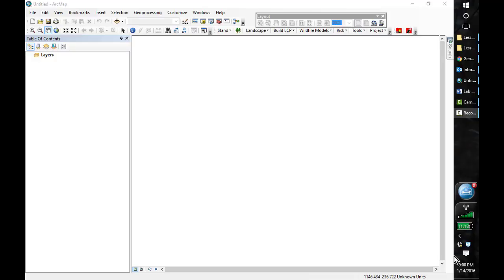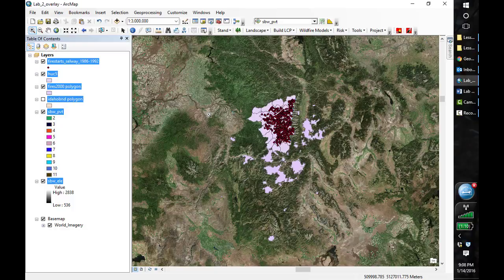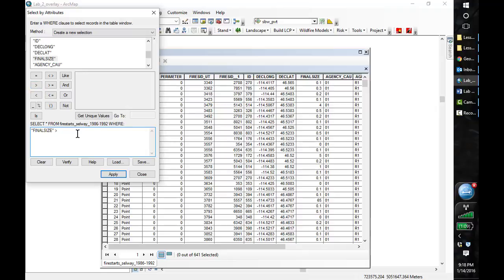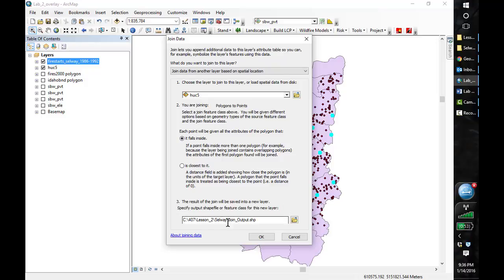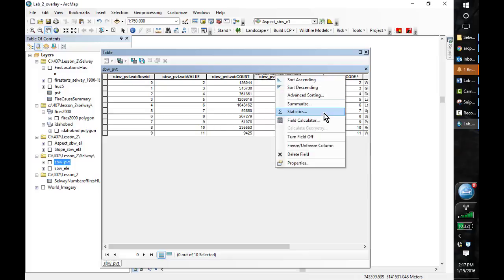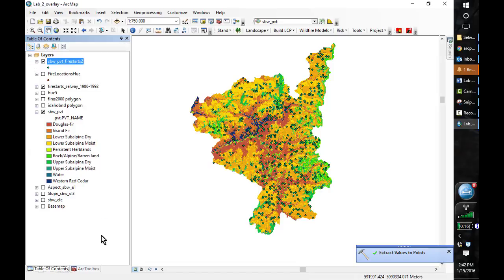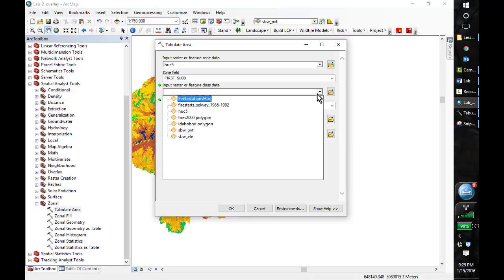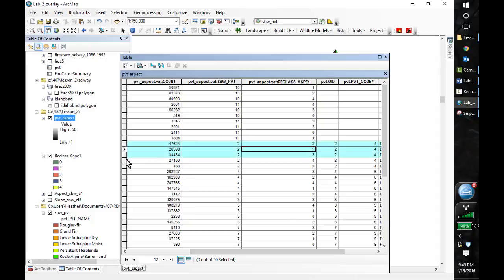REM 407/510 Lab 2 Overlay Analysis